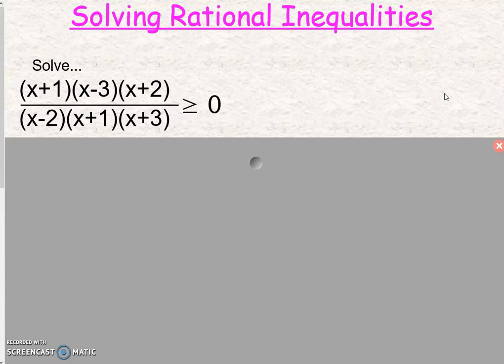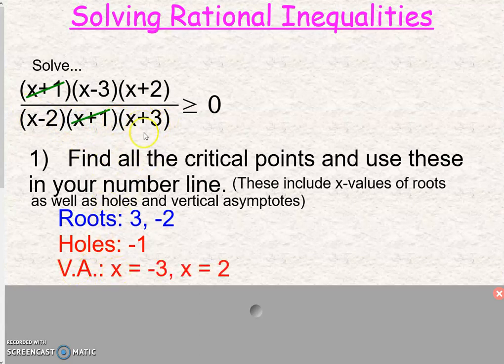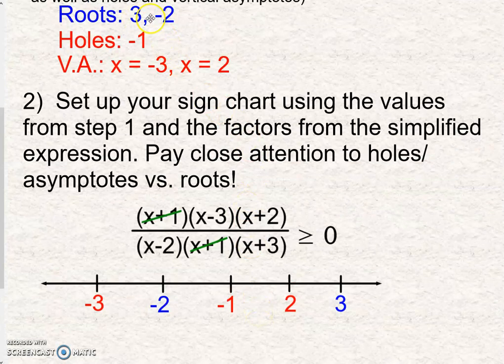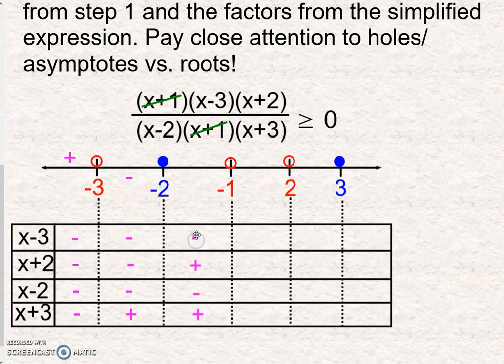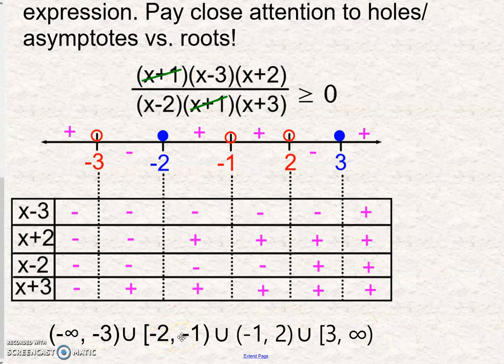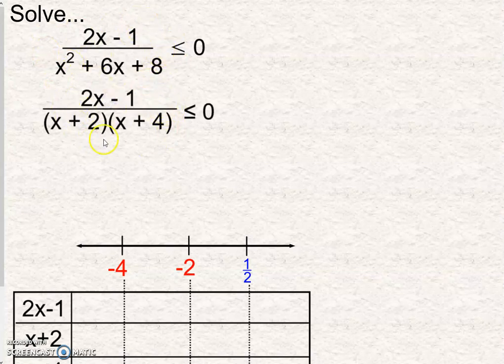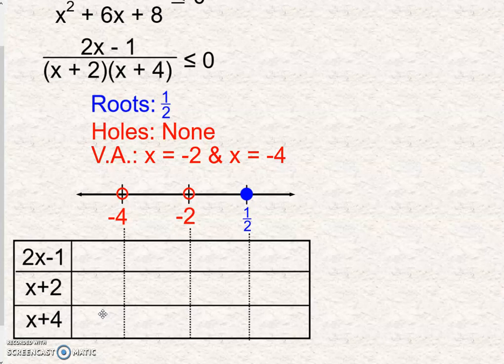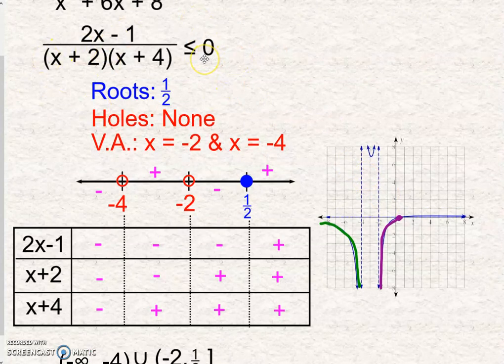Solving Rational Inequalities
This video shows how to solve inequalities involving rational expressions through the use of sign charts.